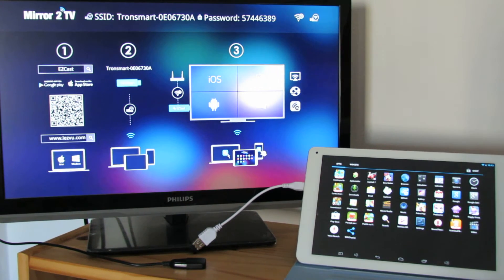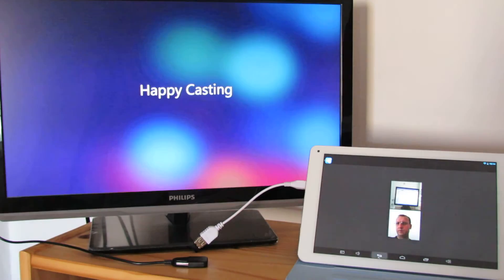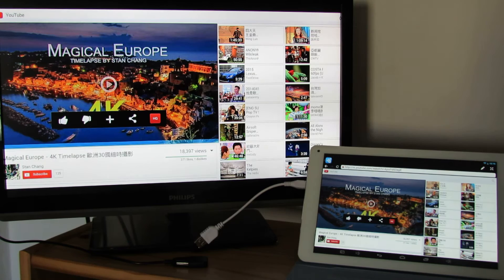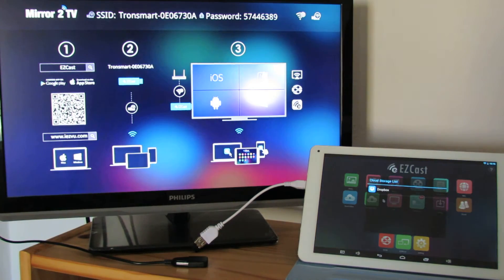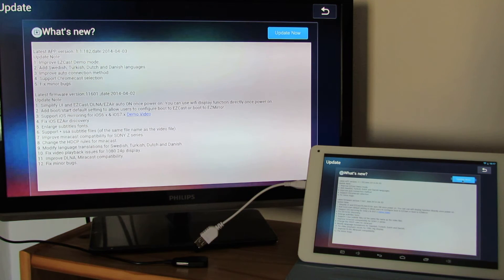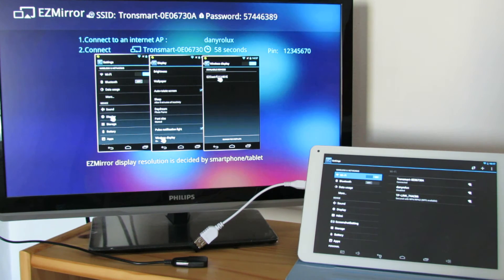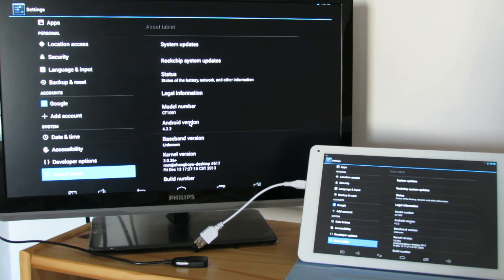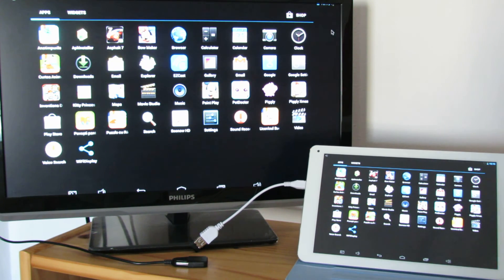EZCast EZMirror WiFi Display from E-ceros Vision tablet to Tronsmart T1000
EZCast WiFi Display from E-ceros Vision tablet to Tronsmart T1000